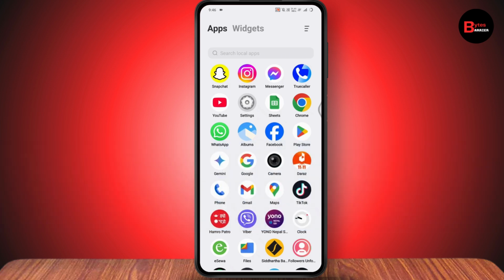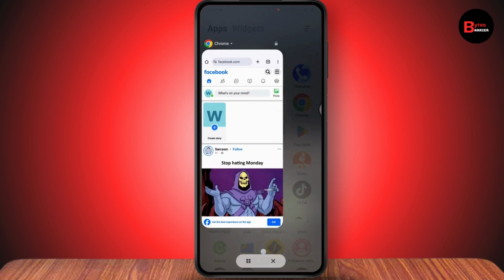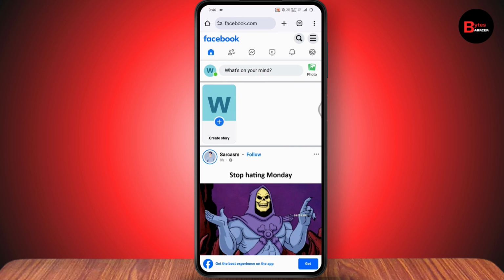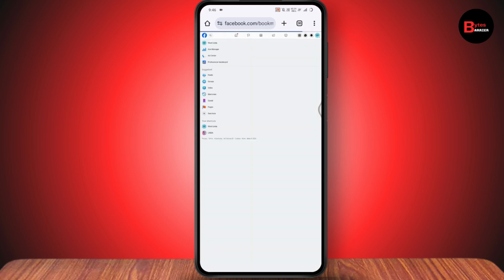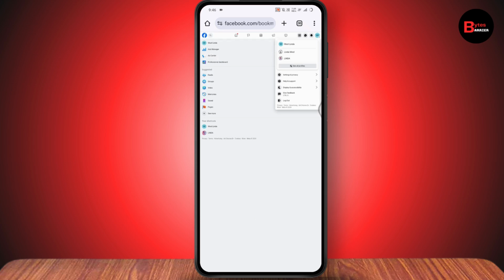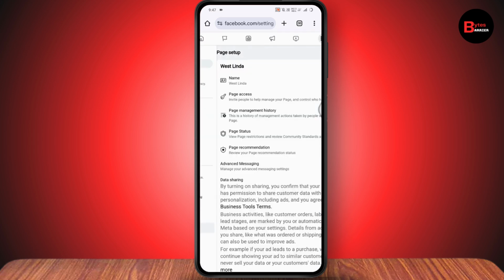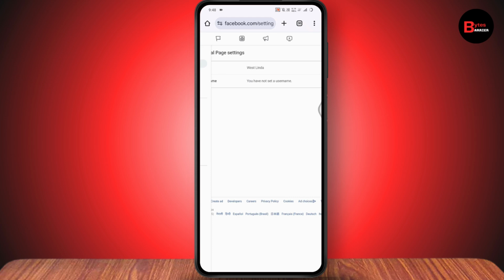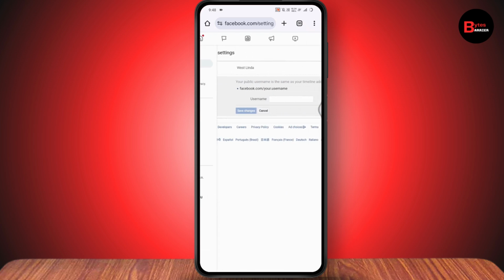How To Change Facebook Page Url | Facebook Page Username Create Facebook Page Url Kaise Banaye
Welcome to our tutorial on how to change your Facebook page URL! In this video, we’ll guide you through the steps to create a custom URL for your Facebook page, making it easier to share and promoting your brand.

0:00 - Introduction
0:12 - Accessing Your Facebook Page Settings
0:24 - Navigating to the Username Section
0:36 - Changing and Customizing Your Page URL
0:48 - Conclusion